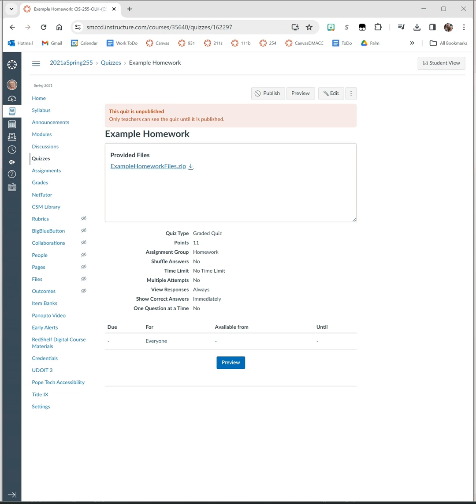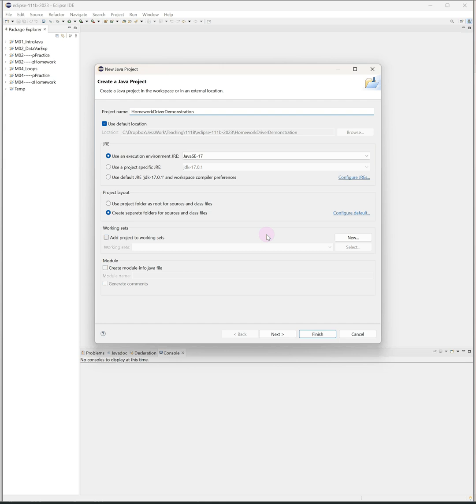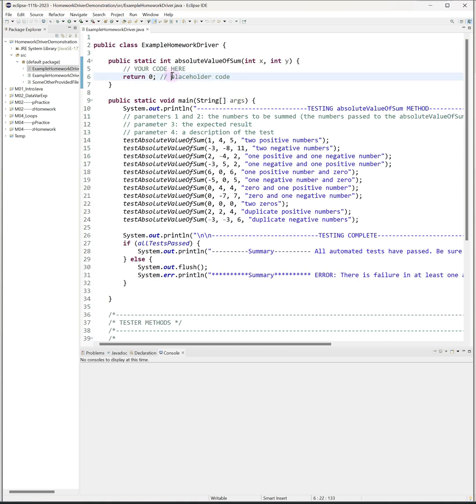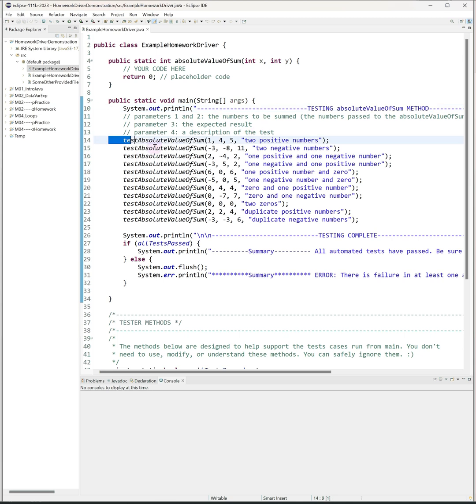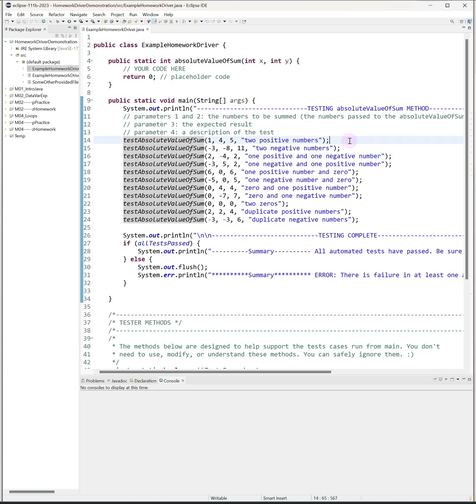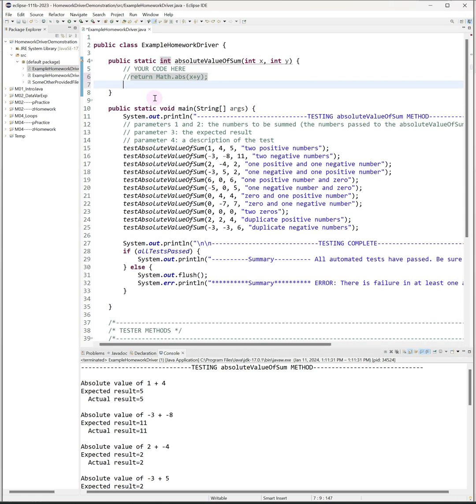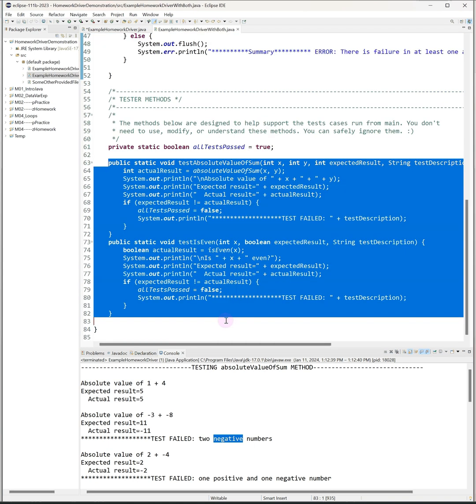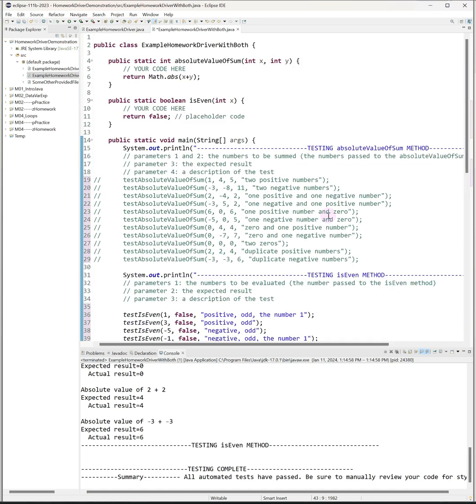Using the Provided Homework Driver Files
a demonstration of how to use the provided driver files

the driver file used in the video can be found